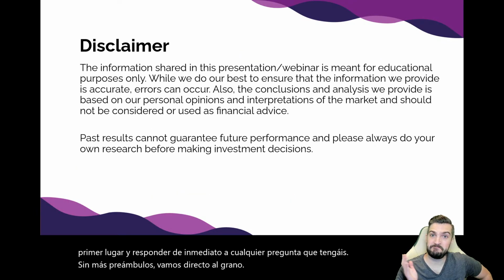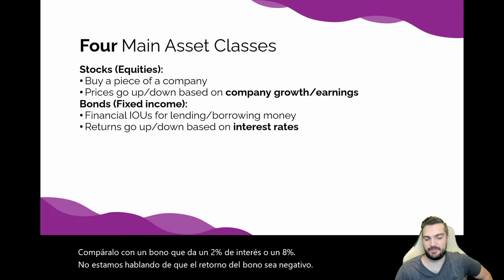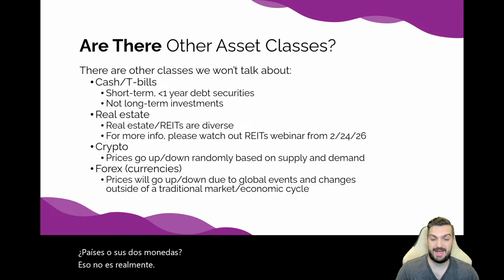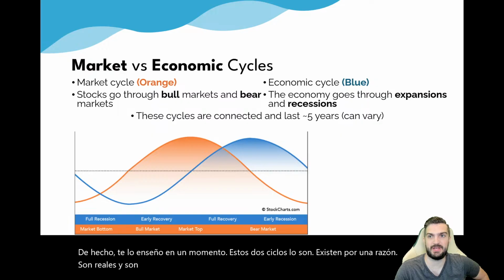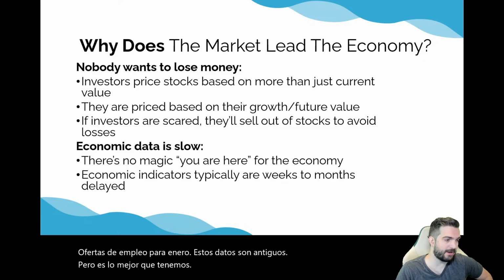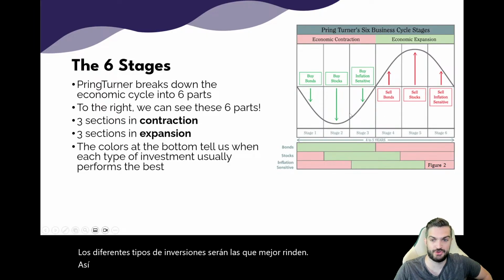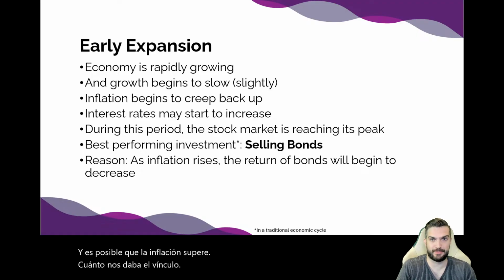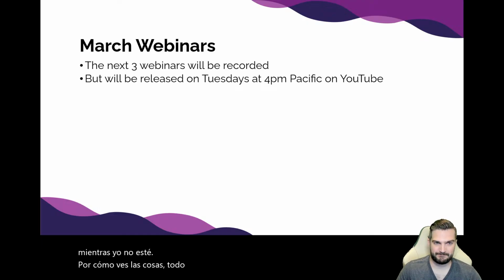Asset Class Cycle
Stocks are just one type of asset! Come learn about the asset class cycle, the different types of investments that make it up, and how we'll dive into each asset class in follow-up webinars!